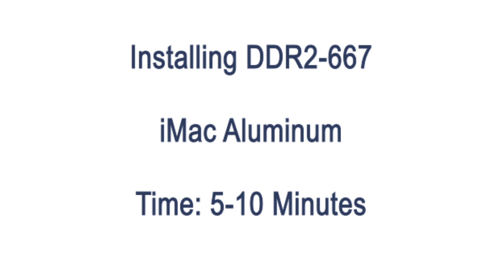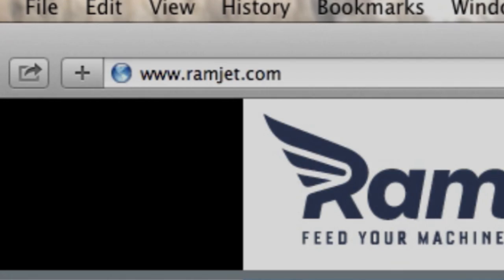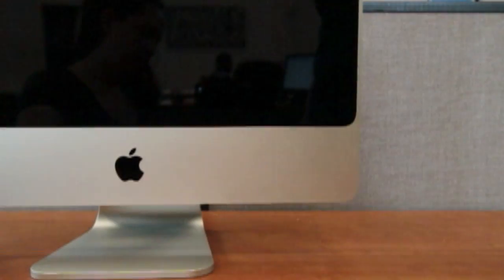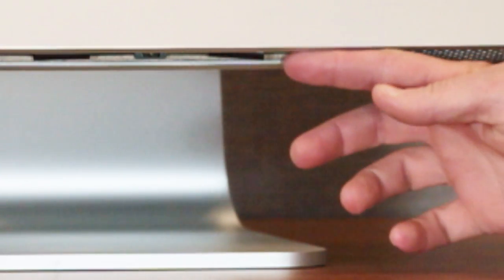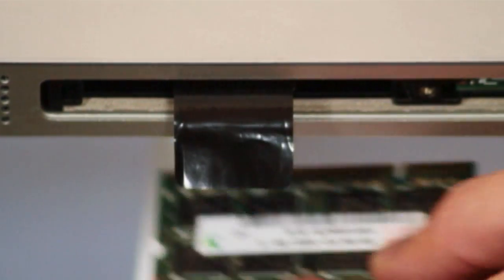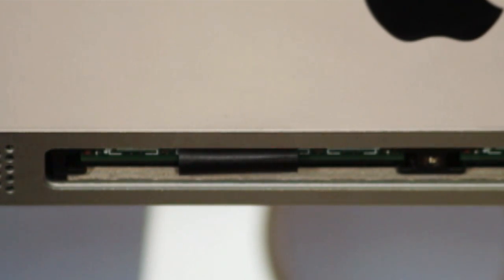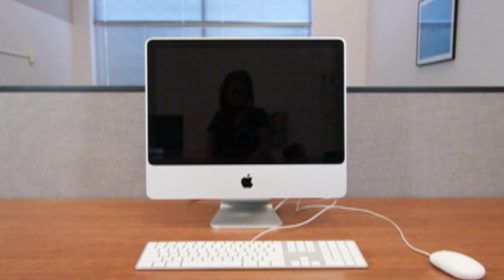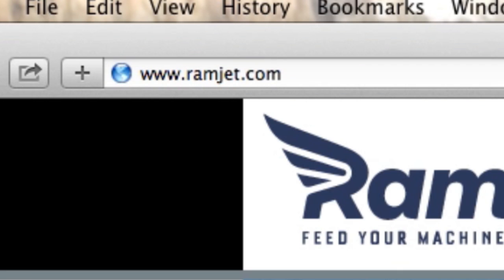Installing DDR2-667Mhz RAM in an Aluminum iMac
The Aluminum iMac Model ID 7,1 runs DDR2-667Mhz RAM.  Installing a Ramjet memory upgrade in these machines is easy to do yourself.  Watch our installation video below to find out how you can install Ramjet DIMMs yourself.